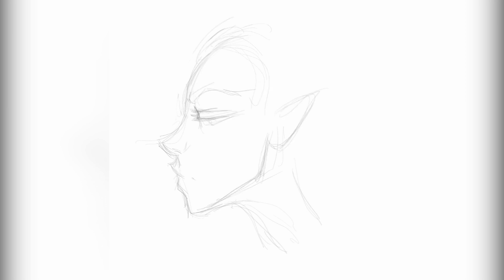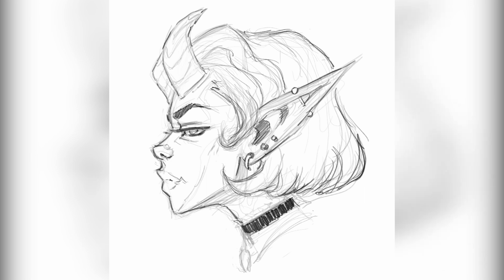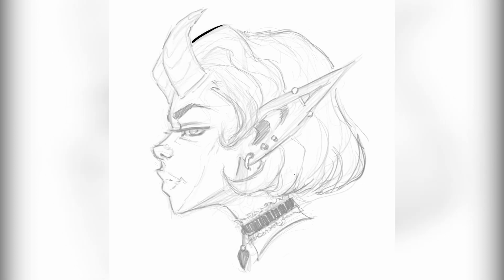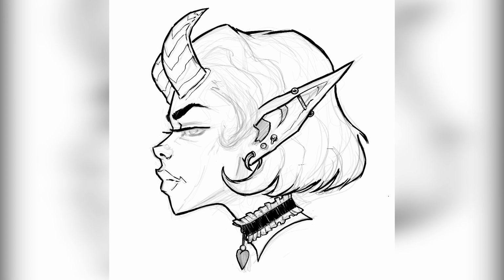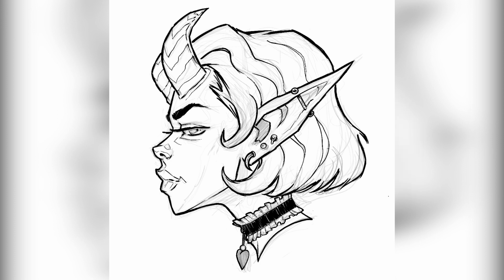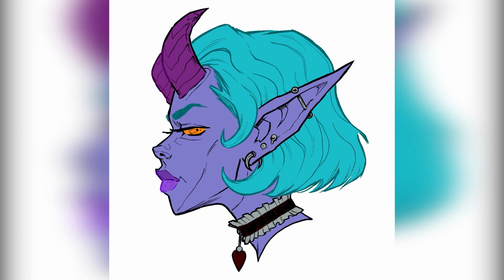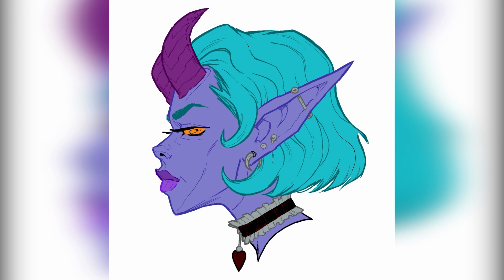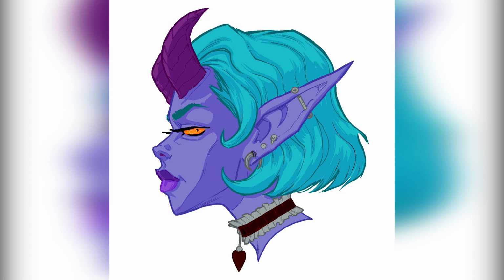Art advice is just opinions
This is a timelapse of a teifling I did in procreate. I posted a series of shorts to show everyone, but I thought a longer more in-depth version was in order. I love dnd and fantasy art as a whole, as well as discussing art and the pros and cons of being an artist and creator. This time-lapse goes through the step by step art process of sketch, lineart, color, and painting phase of the illustration. While I talk about the process I also have some thoughts on advice from and to artists. Give a watch and a listen, let me know if you agree or disagree below!

Join The ART'S Department community. Streaming live weekly M,W,F 7pm PST. Join the discussion about art, media, dungeons and dragons, gaming, and life.

Keep on practicing and if you have any questions, leave them in the comments below or drop by one of the above links. We're happy to help however we can.